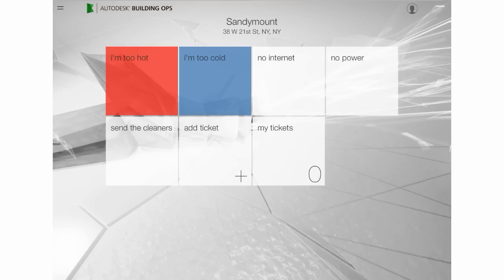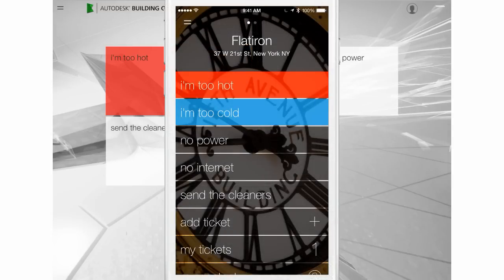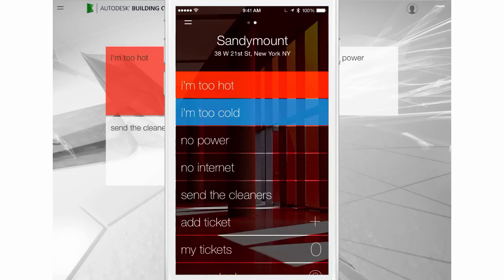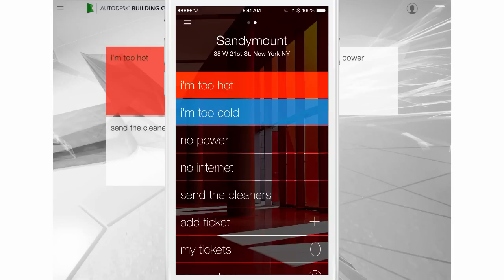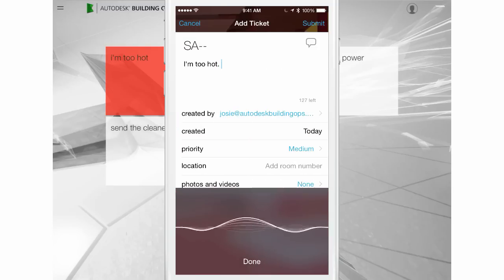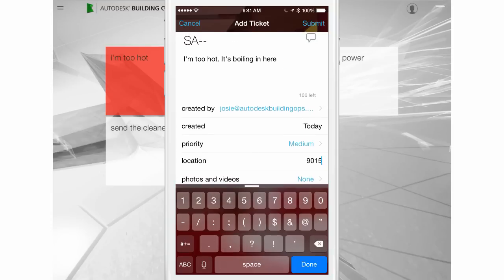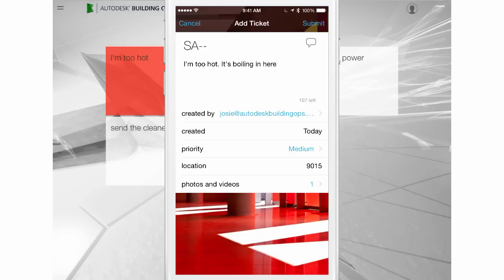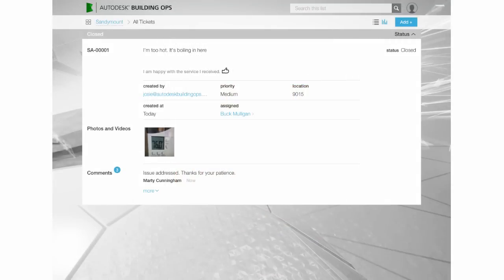How do I File a Ticket as an Occupant?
Learn to file a ticket as an occupant in BIM 360 Ops.